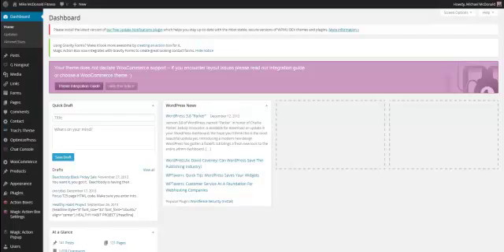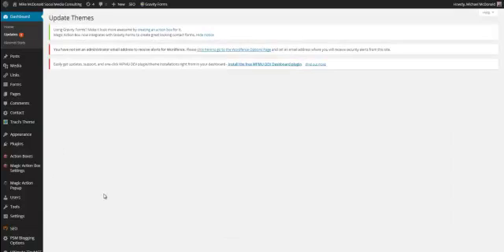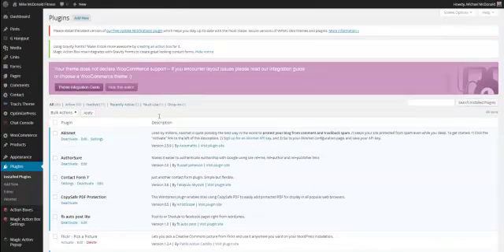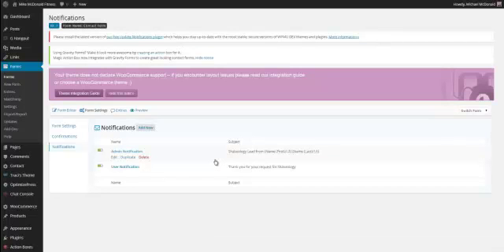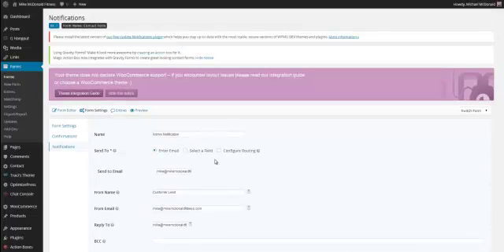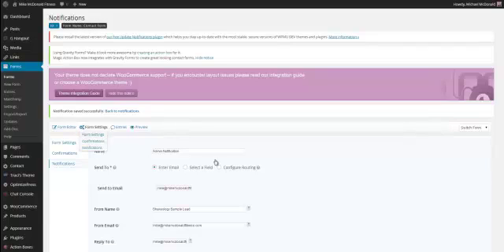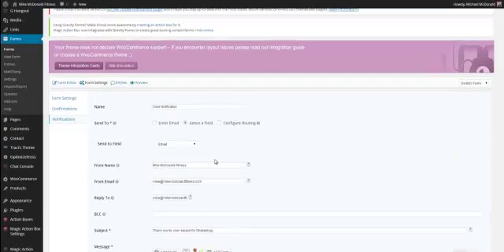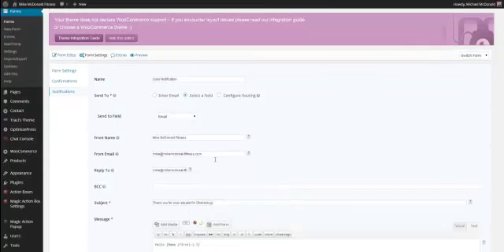Set up Gravity Forms Notifications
How to update plugins and modify Gravity Forms notifications